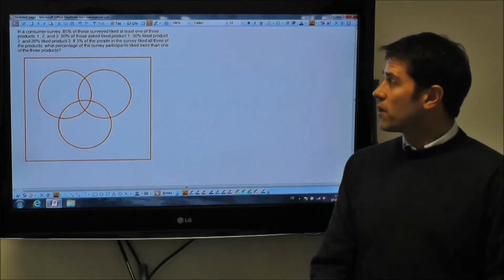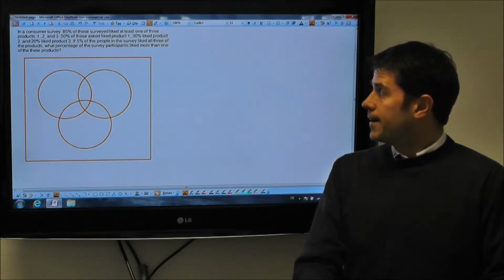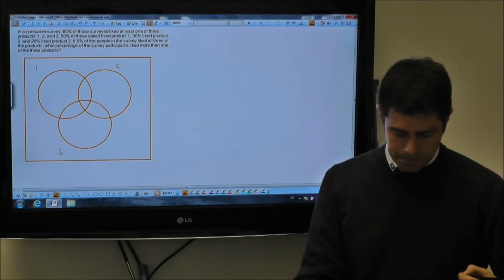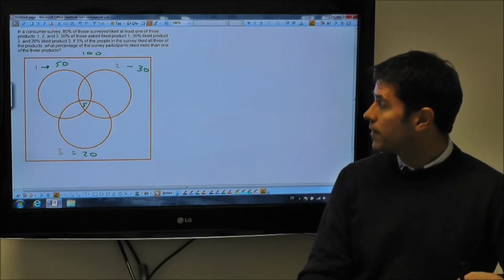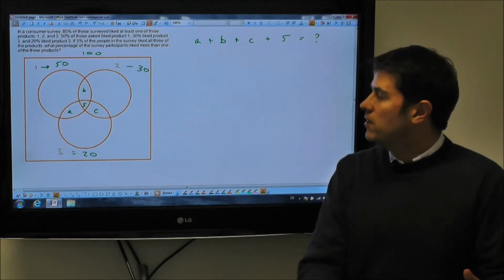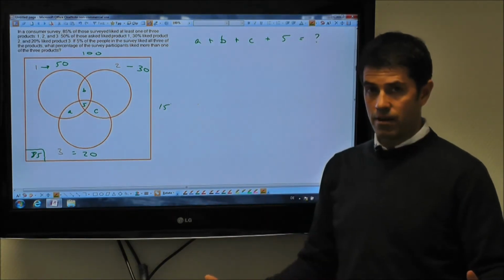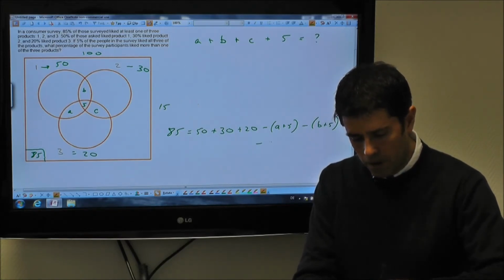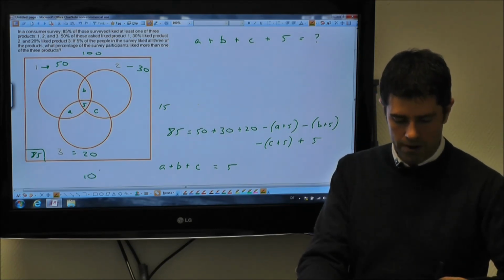GMAT circle set problem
In a consumer survey, 85% of those surveyed liked at least one of three products: 1, 2, and 3. 50% of those asked liked product 1, 30% liked product 2, and 20% liked product 3. If 5% of the people in the survey liked all three of the products, what percentage of the survey participants liked more than one of the three products?